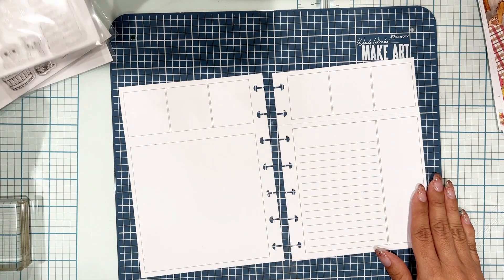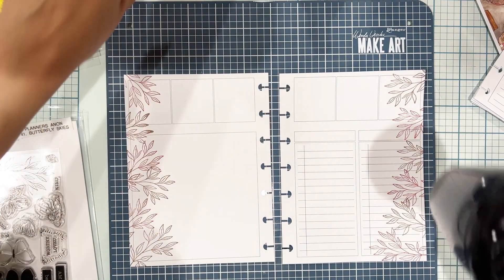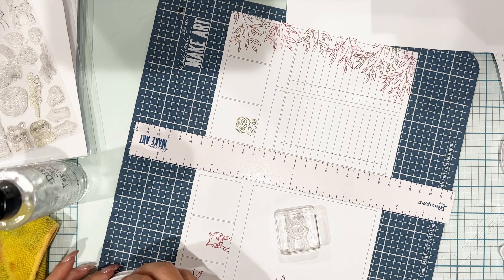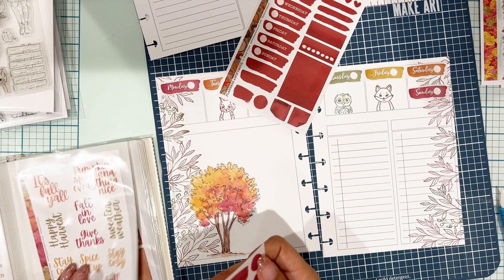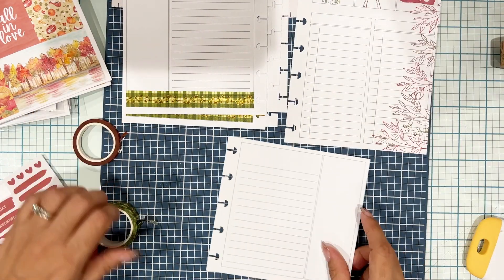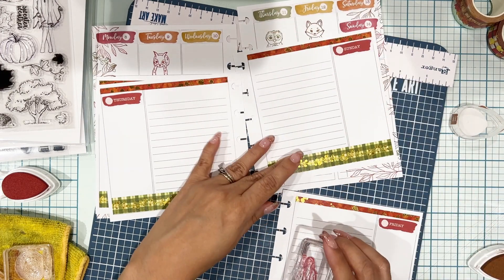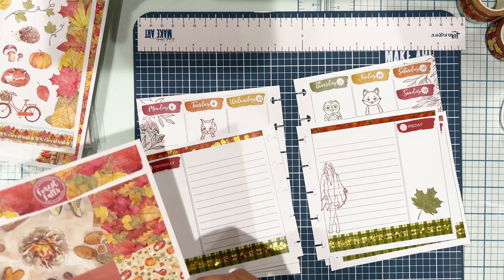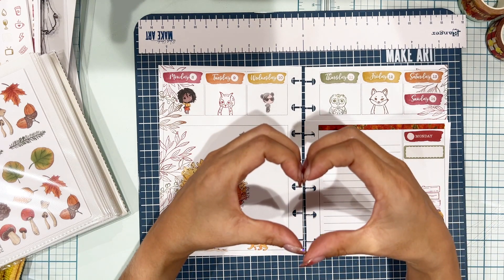Stamping in your Planner - Featuring Planners Anon, Woodland Wonders and Forest Falls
I know... stamping in your planner makes you nervous, me too -- until I experimented with inks and came up with a great one that I can use that doesn't create ghosting or bleed though.

I recommend Versa Magic Chalk Ink if you would like to stamp directly onto your planner pages.  Come along with me as I decorate my planner using stamps, stickers and washi to create a beautiful Fall spread.

Save 10% on your first planner subscription box by using code SAVE10WITHLISA at checkout.

Products Used:

Versa Magic Chalk Ink (Gingerbread, Red Brick and Spanish Olive
Make Art Stay-tion
Sand Eraser